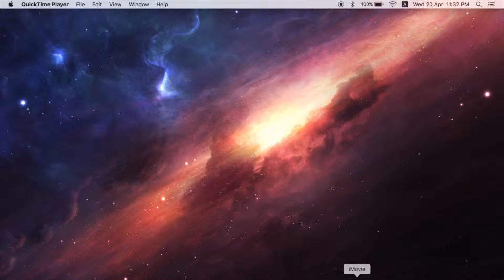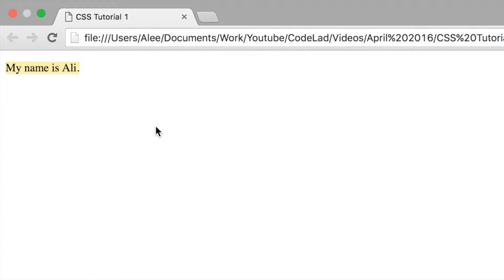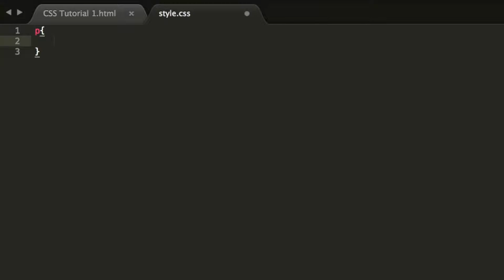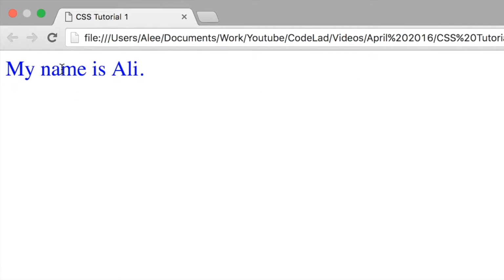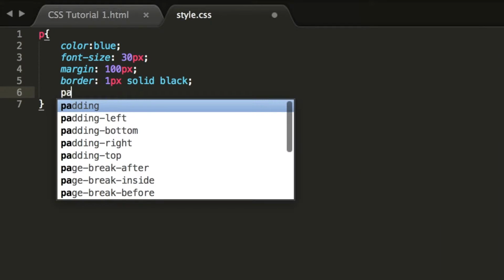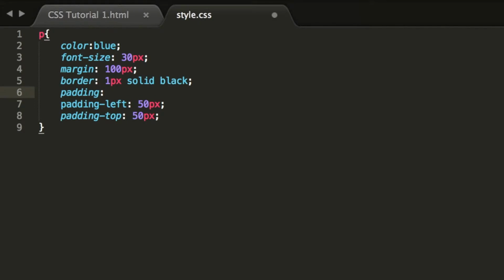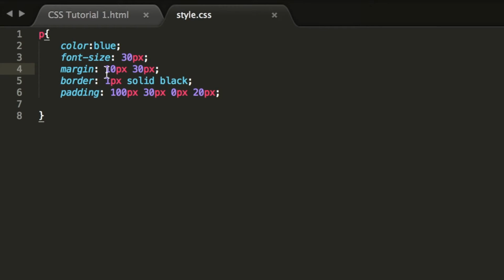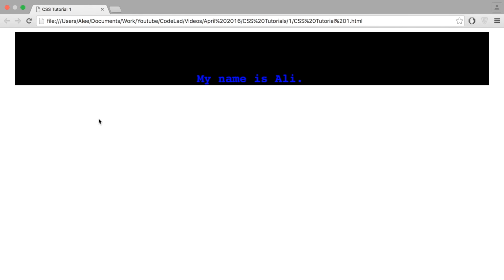1 - CSS Tutorials For Beginners - Introduction to CSS | CodeLad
- How to write CSS
 - Syntax of CSS
 - Adding Margin, Padding, font to texts